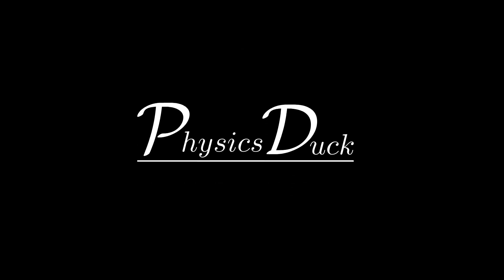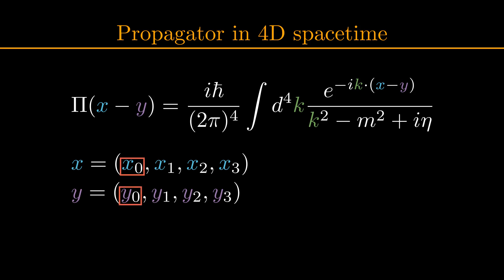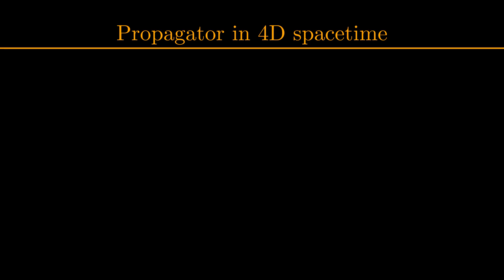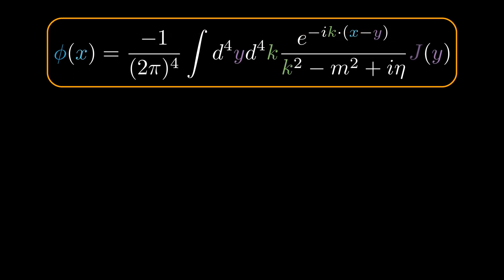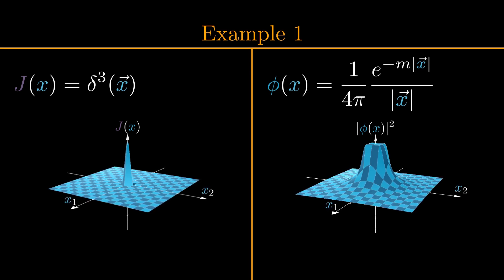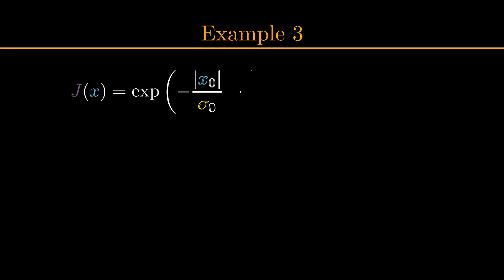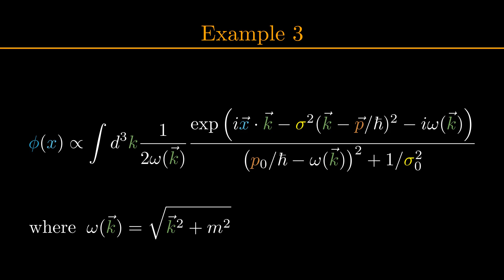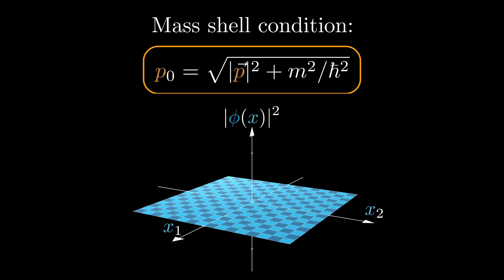Quantum Field Theory EP 3: The source function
Hi and welcome to the third episode in my series on quantum field theory! In this episode, we will take a closer look at the propagator in 4 dimensional spacetime, and after that we will study three examples of source functions one can come up with to see how our quantum field responds to them. Because some results in this video require a larger amount of calculus to derive, I decided to add a document in which I derived the results for you. If you are interested you can have a look here:
The math is not necessary to understand the conclusions drawn in this video, so if you are not that interested in the mathematical details, the video is still worth a watch!